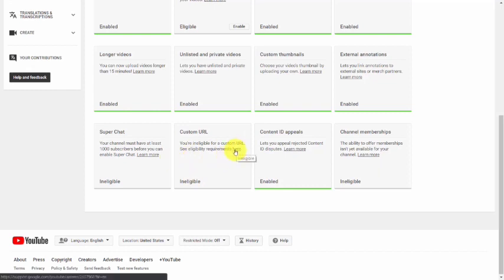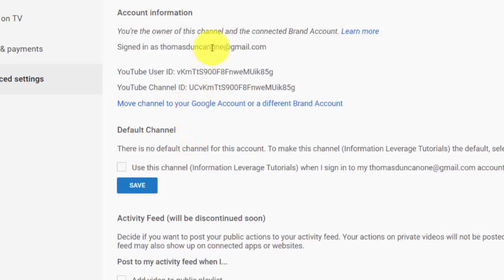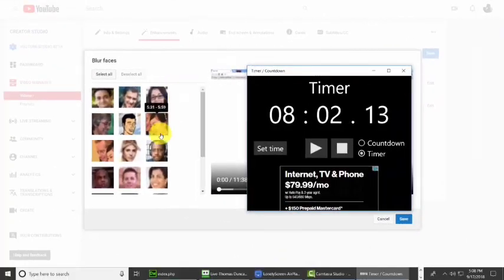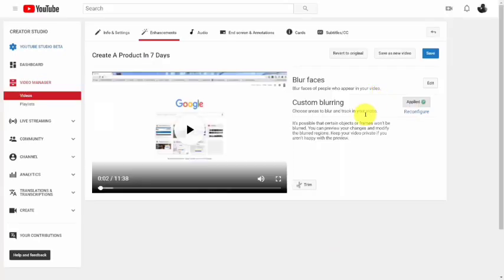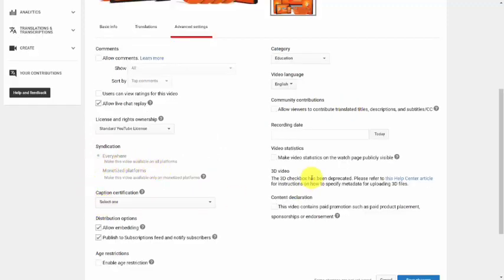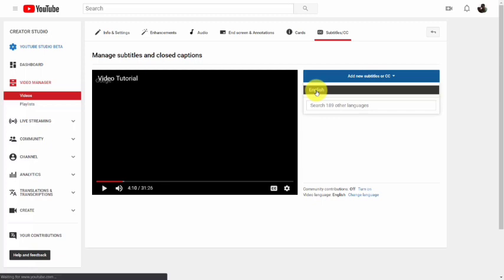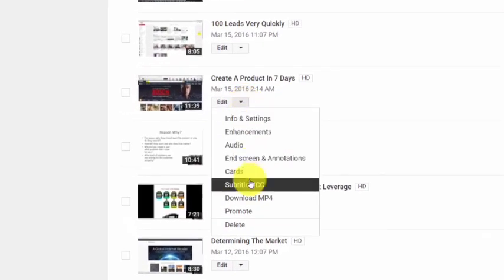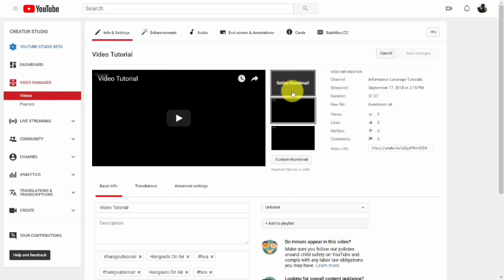YouTube earnings course part 3 full video whaching